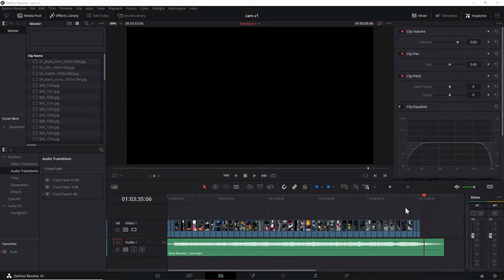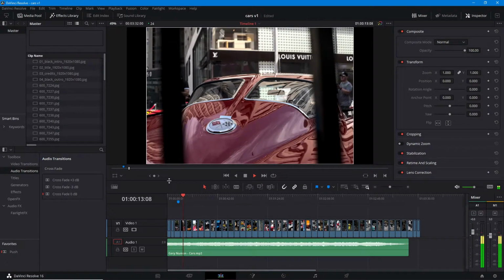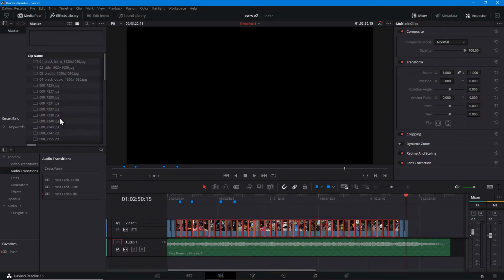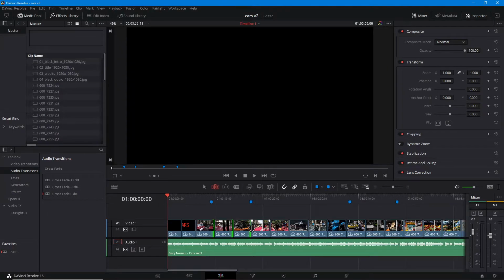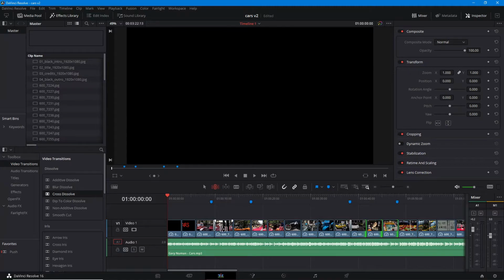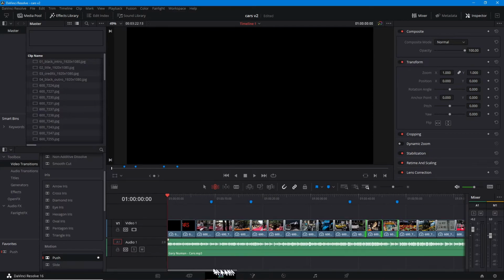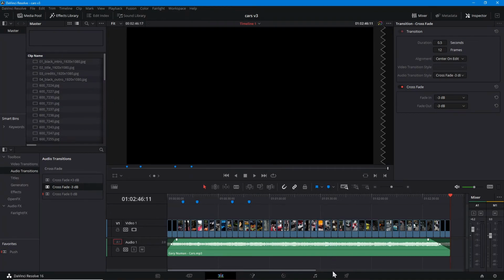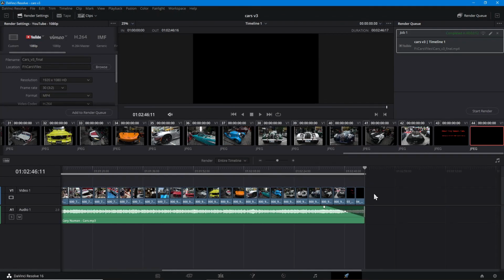How to make an av show with daVinciResolve Part02 FJ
These are the details of  synchronizing slide changes to the music, adding transitions and publishing it for sharing online.